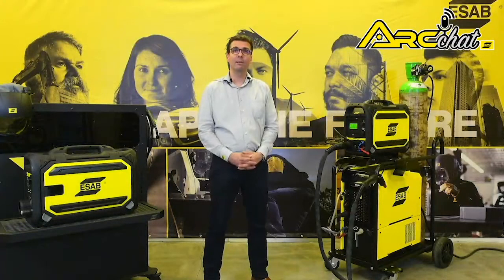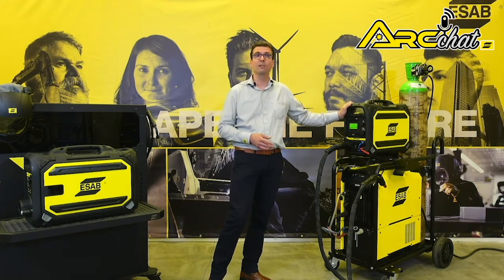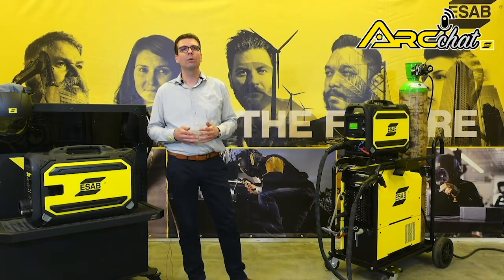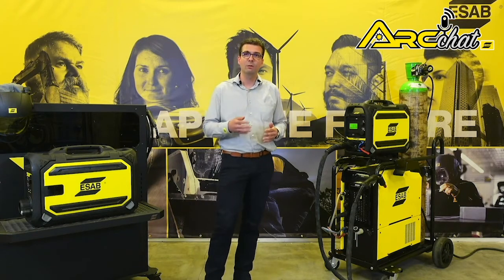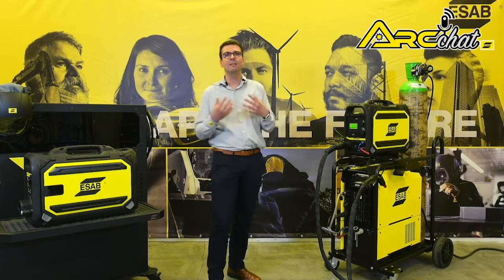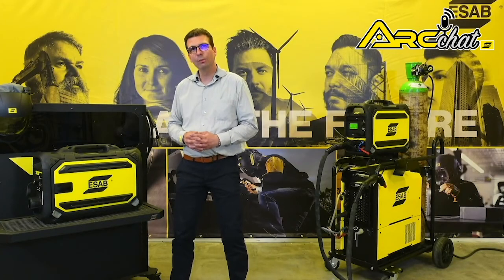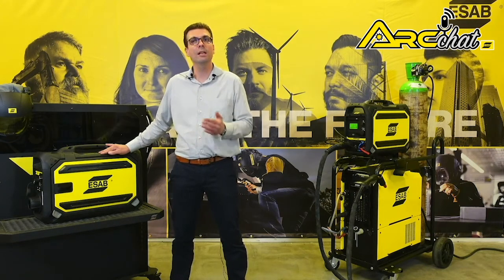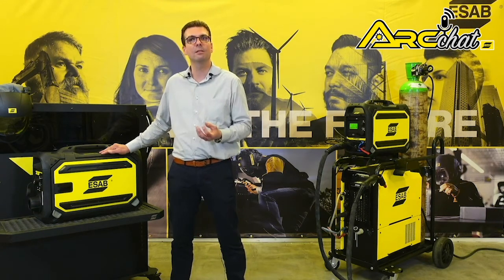ESAB Arc Chat Series 3, Episode 1. Aristo 500ix with RobustFeed for welding in harsh environments.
Series 3 of ESAB Arc Chat focuses on ESAB's welding systems and wire-feeders for heavy industry.

In this episode, ESAB's Hans Ebinger introduces the Aristo 500ix heavy industrial pulse power-source, together with the RobustFeed wire-feeder.